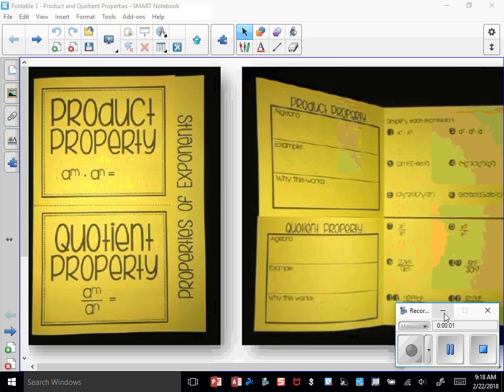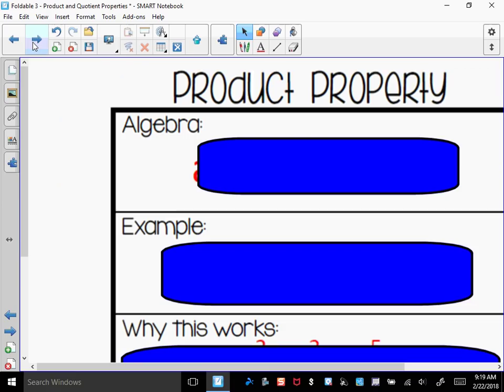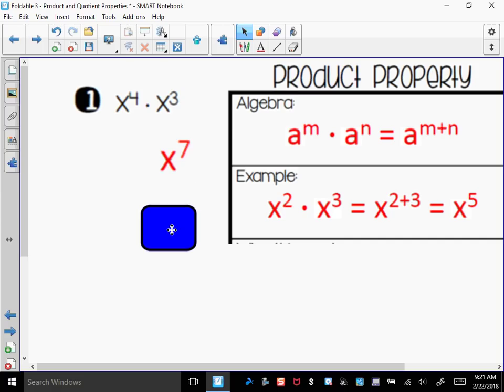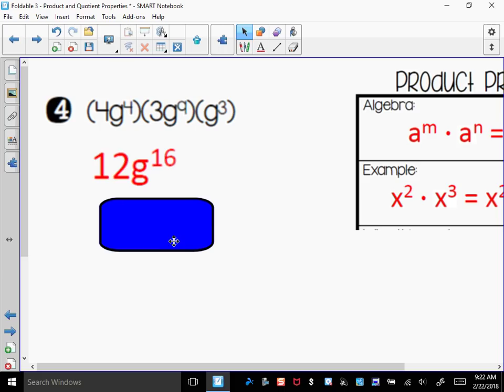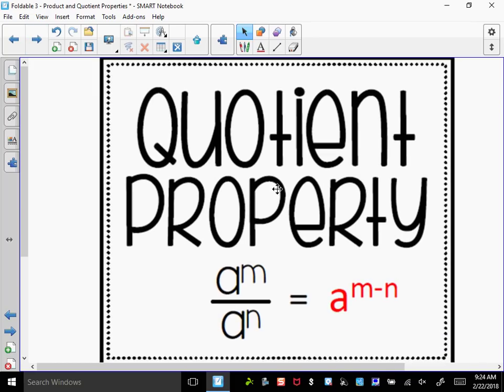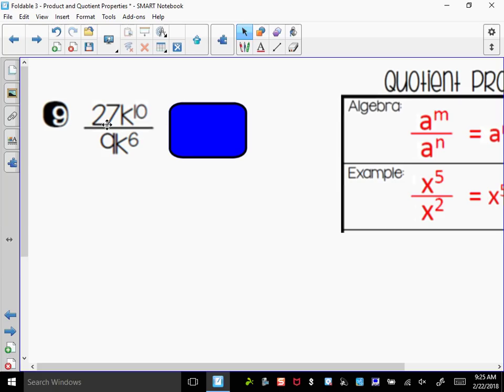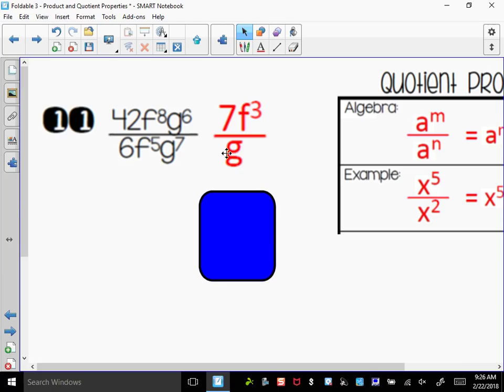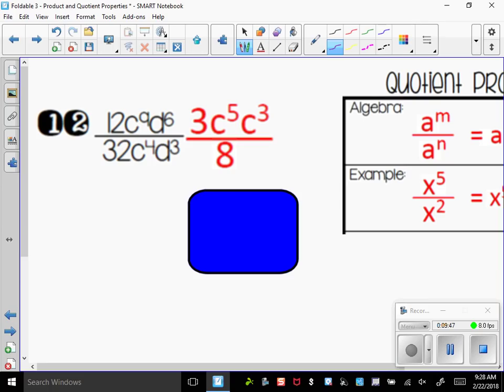February22 Product and Quotient